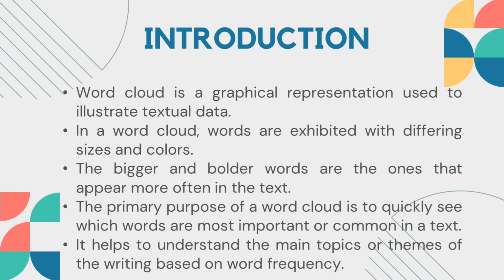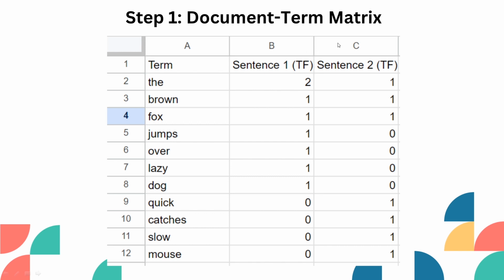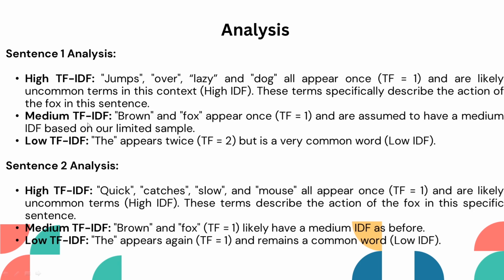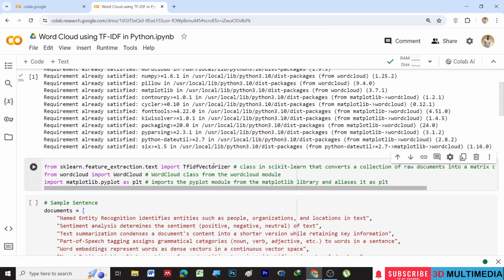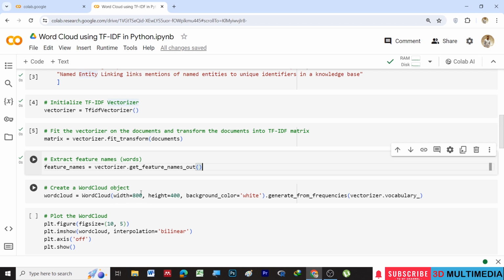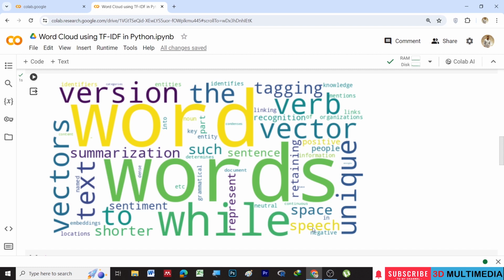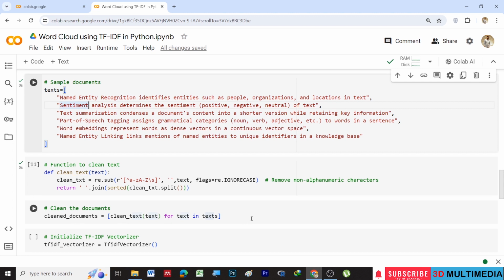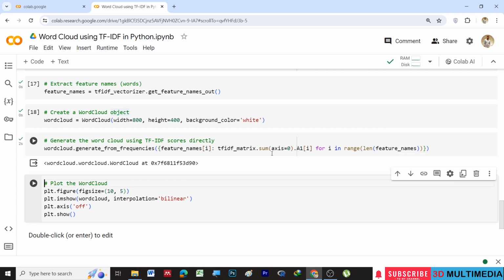How to Build a Word Cloud Using Python | Create Insightful Word Clouds | NLP | Tutorial 15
Want to take your word clouds to the next level? In this video, we'll explore how TF-IDF (Term Frequency-Inverse Document Frequency) can be used to create insightful and informative word clouds.

nlp course
nlp projects
nlp techniques
nlp full course